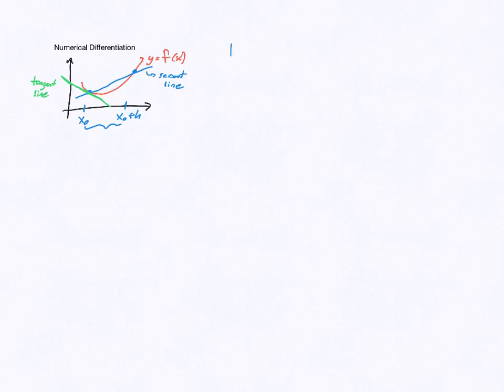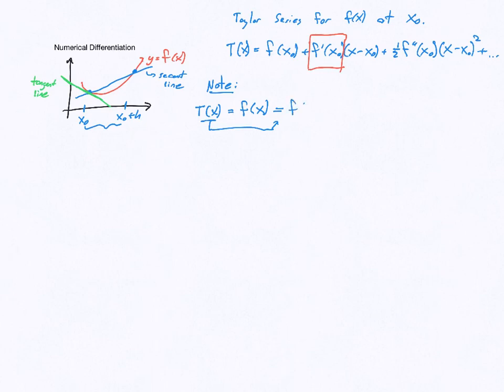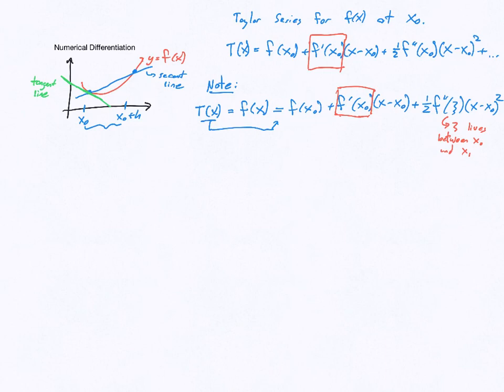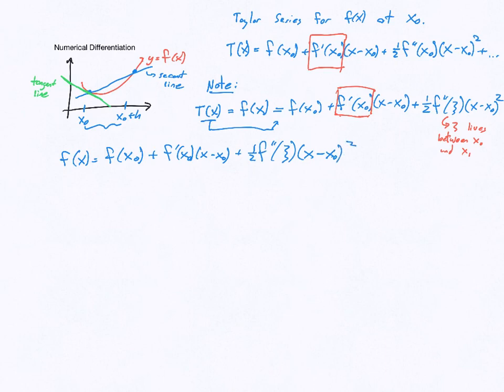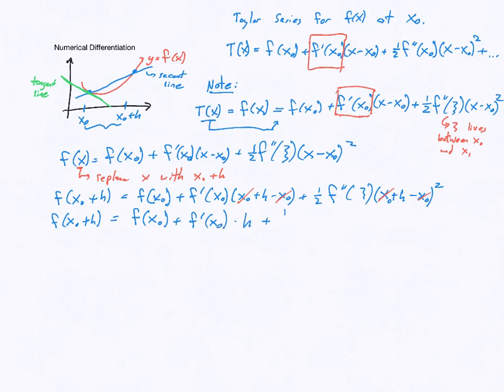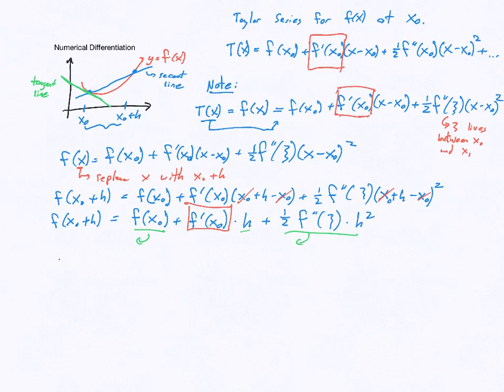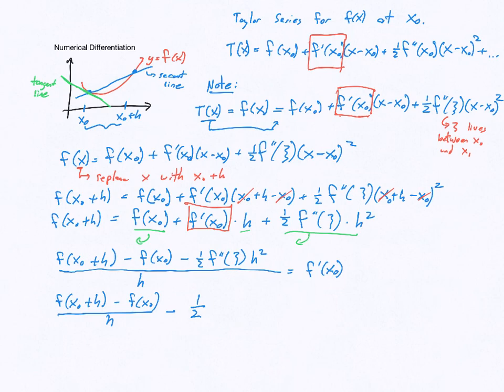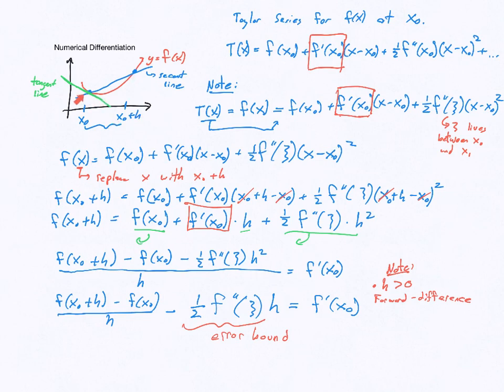Numerical Differentiation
Construct the error bound for approximating a derivative using the divided difference.